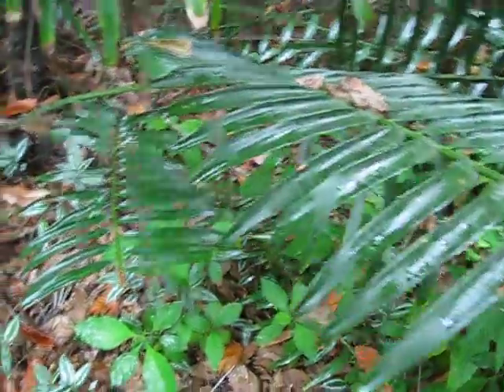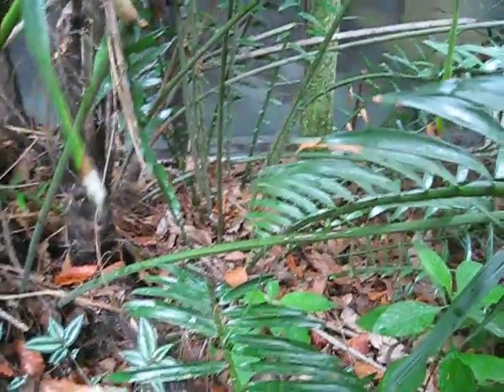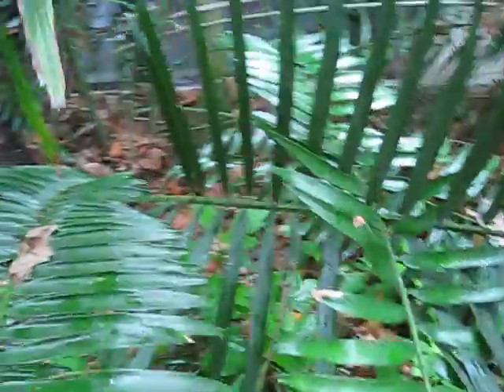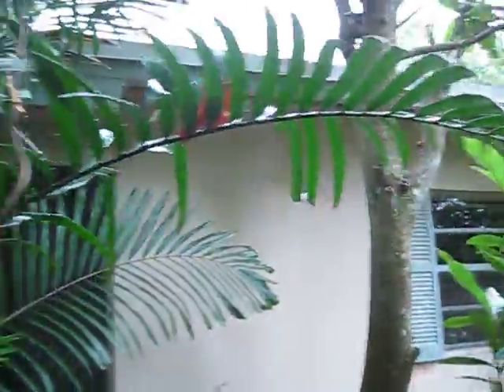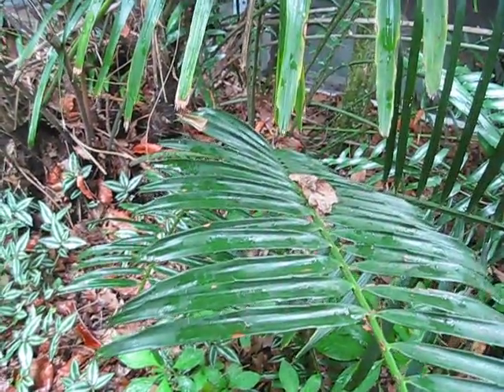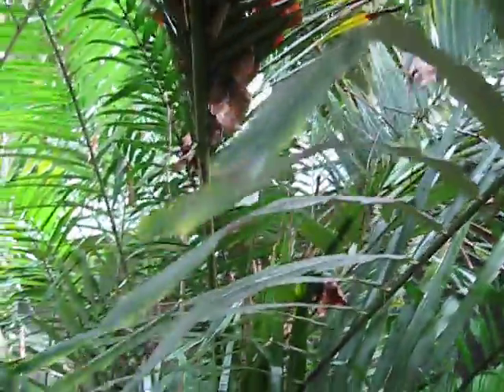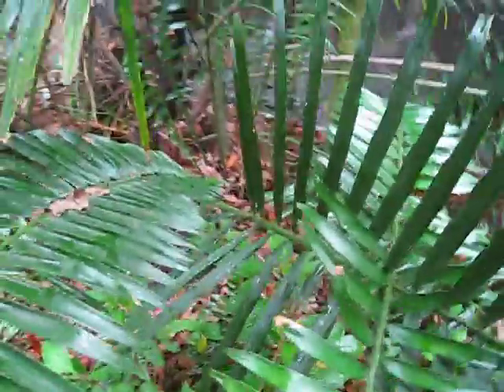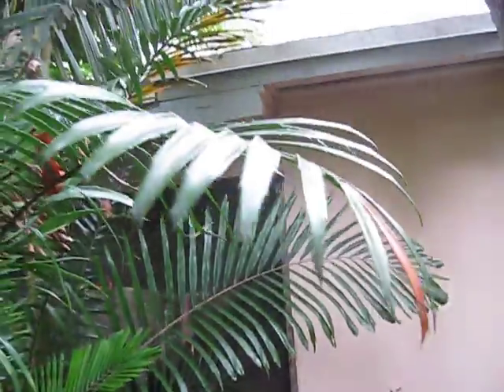Encephalartos hildebrandtii Cycad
This isn't the best shot of this cycad but it's hopefully enough to see the leaf form and basic structure. If I can find a better one, I'll replace this video.